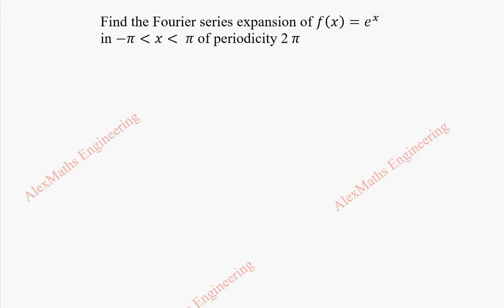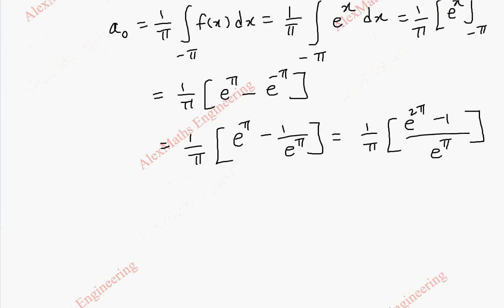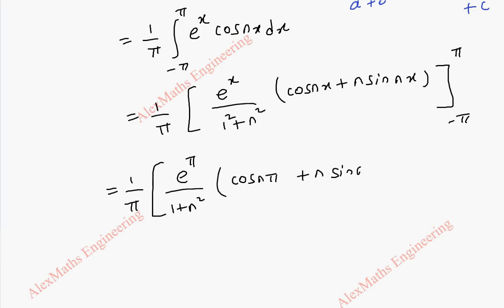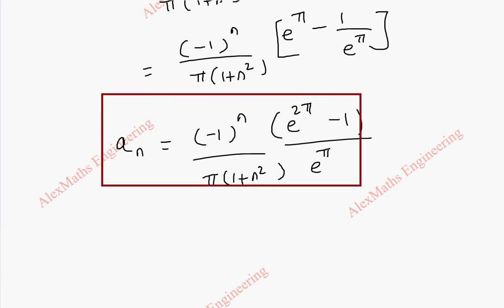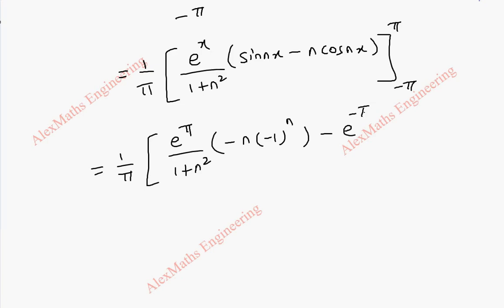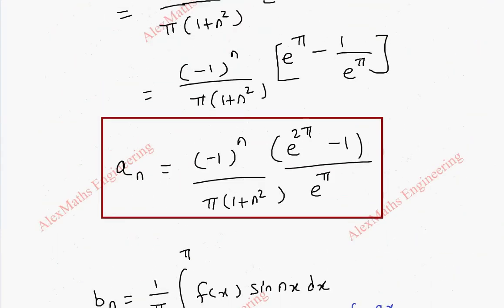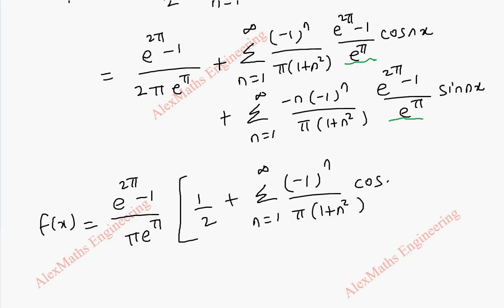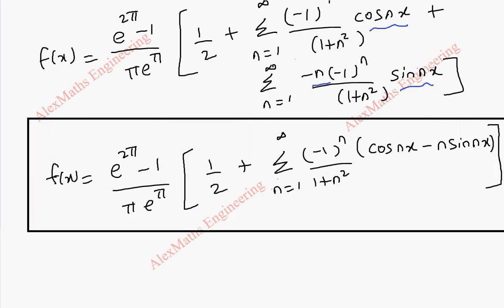Fourier series Odd and Even Function in the interval (-π,π) Problem 21 | Engineering Mathematics